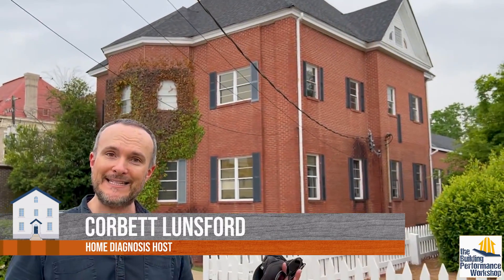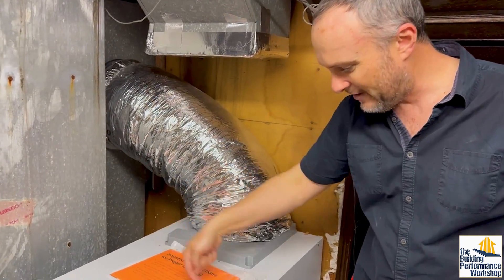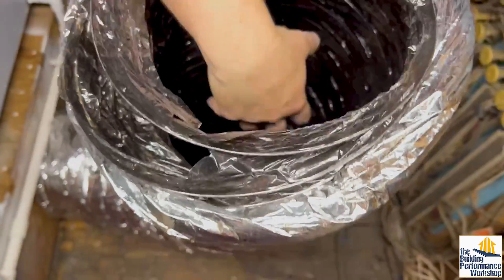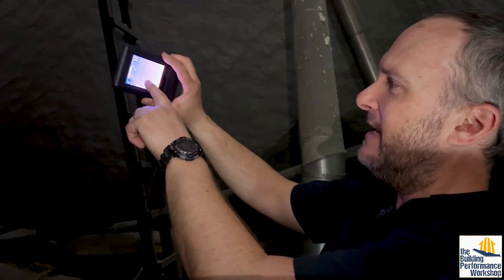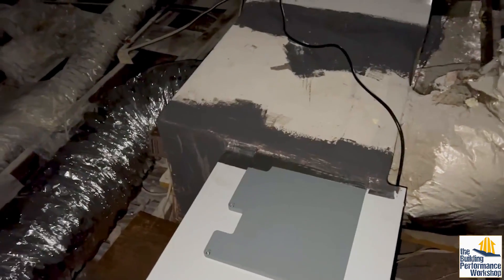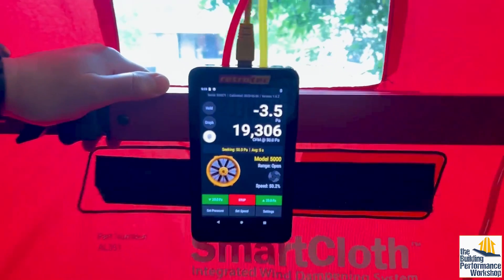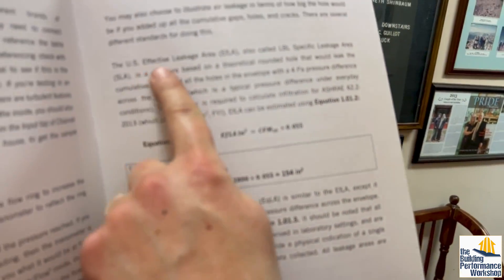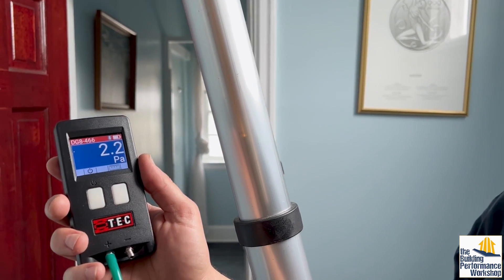Historic Building Renovation: How Deep Does a Retrofit Go, & When Do You Stop? (spray foam & HVAC)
As requested, here's another look at an older building and how to retrofit it for better performance- in this case with spray foamed encapsulated attic and dedicated dehumidifiers. Like all of these types of stories, it's not all sunshine and flowers- there are some major problems built into original designs AND into past layers of renovation, and it's important to ask when to stop before you break the bank.

This vid is again dedicated to our AWESOME TRIBE of Patreon members, who are the biggest and best year-round conference on applied building science in the world (and you can join too)

Take my 1-Day Blower Door and Duct Testing Course and get certified